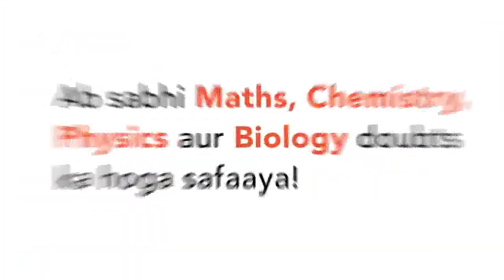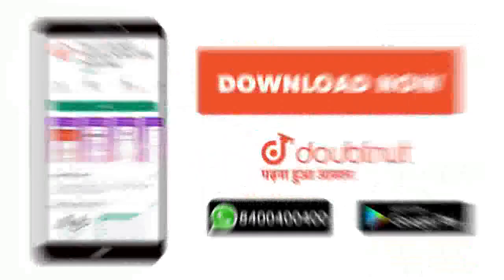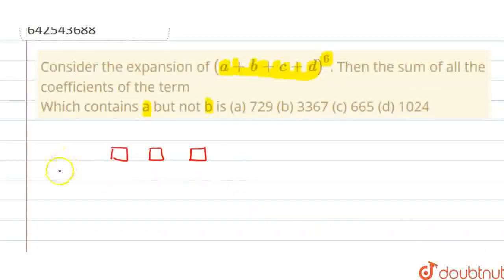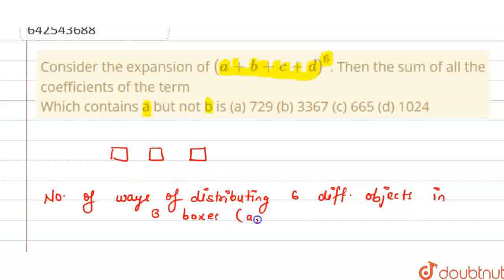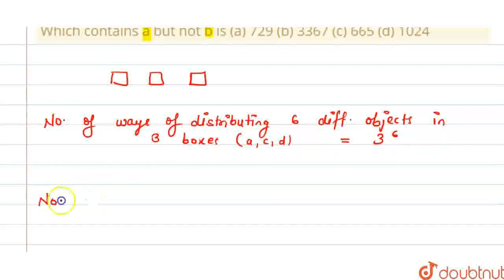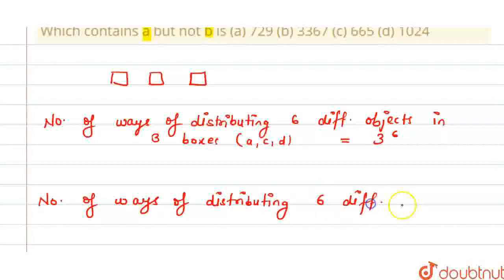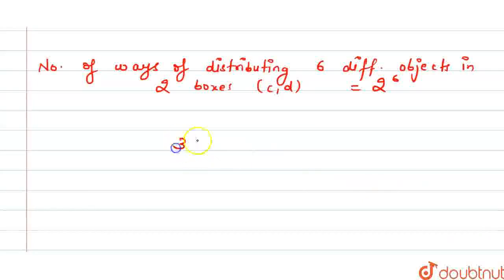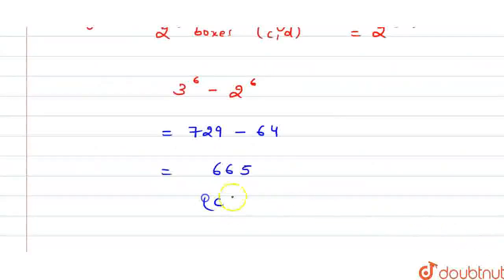Consider the expansion of (a+b+c+d)^(6). Then thesum of all the coefficients of the termWhich co...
Consider the expansion of (a+b+c+d)^(6). Then thesum of all the coefficients of the termWhich contains a but not b is\n(a) 729\n(b) 3367\n(c) 665\n(d) 1024
Class: 12
Subject: MATHS
Chapter: BINOMIAL THEOREM
Board:IIT JEE

👉 Have Any Query? Ask Us.